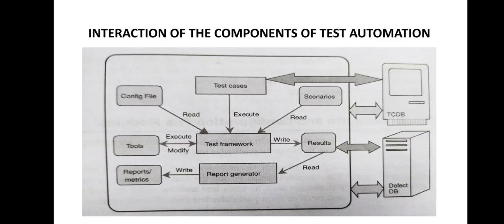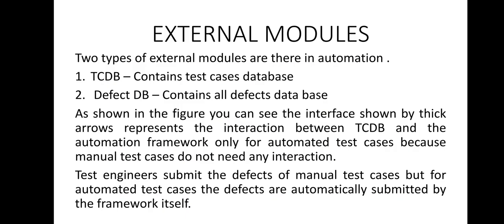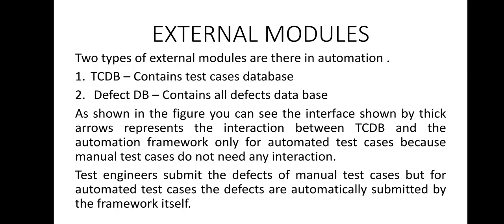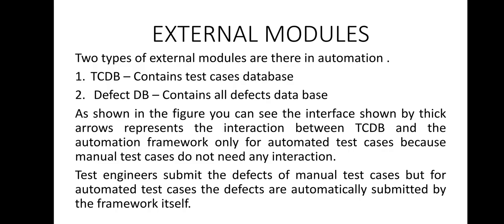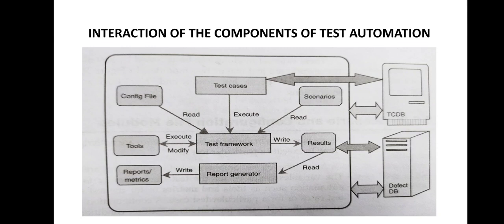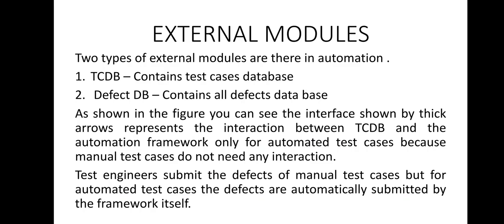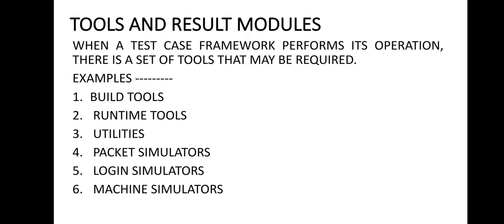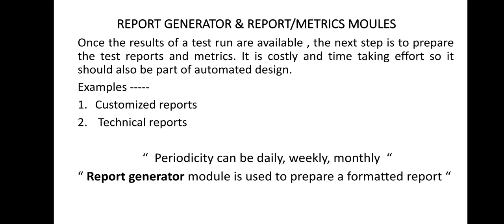SOFTWARE TESTING AND VALIDATION, UNIT 5, TOPIC- AUTOMATION DESIGN, FRAMEWORK, LECTURE 8